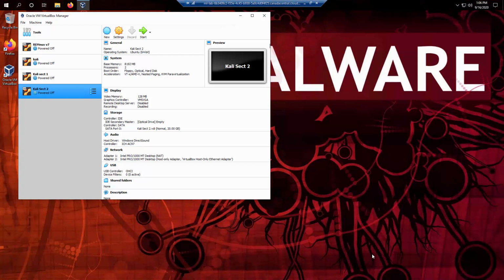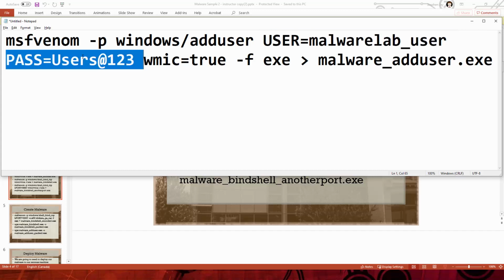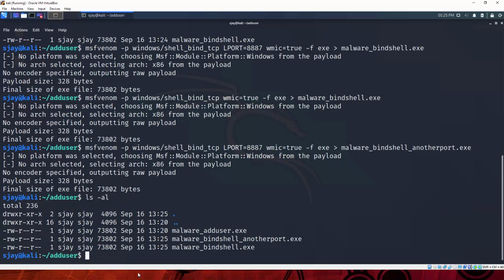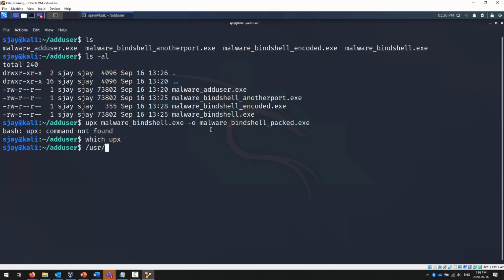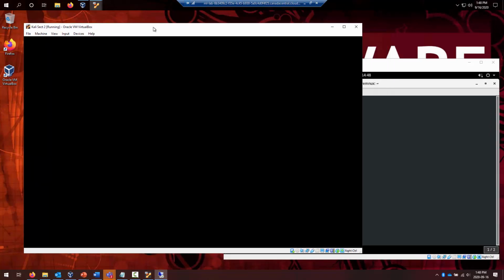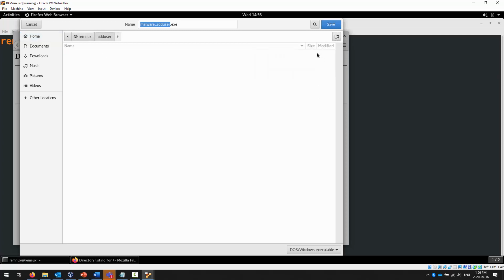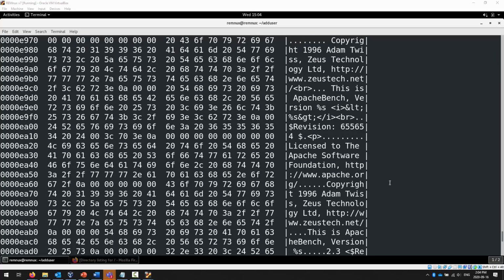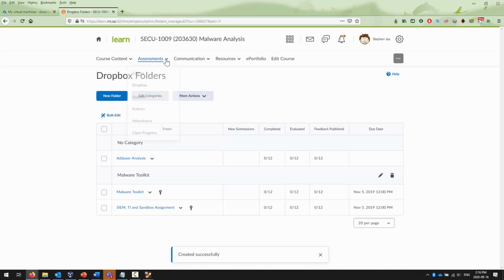First analysis of a malware sample Sect 2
Using Kali to create the malware and command line tools to look for telltale signs of malicious code